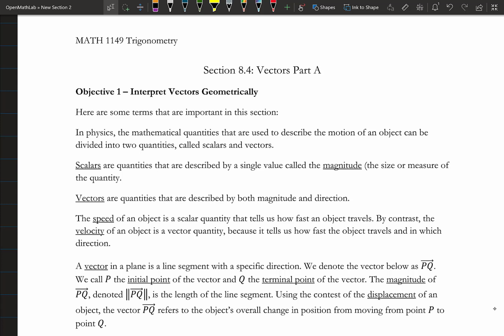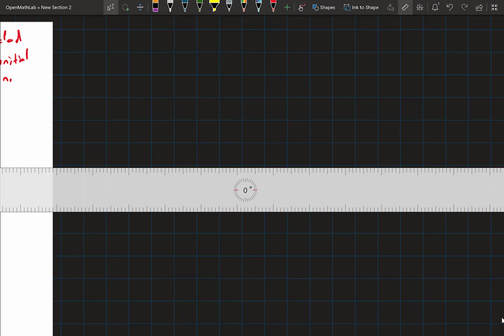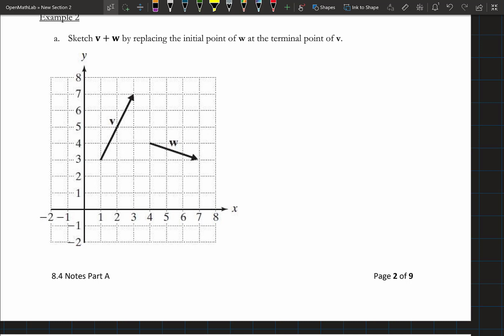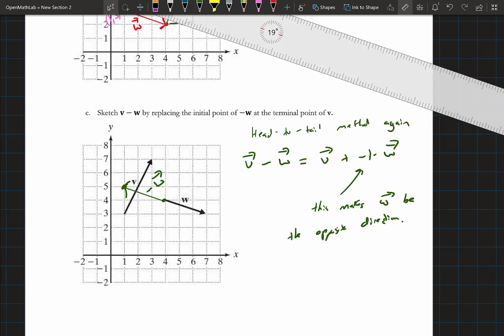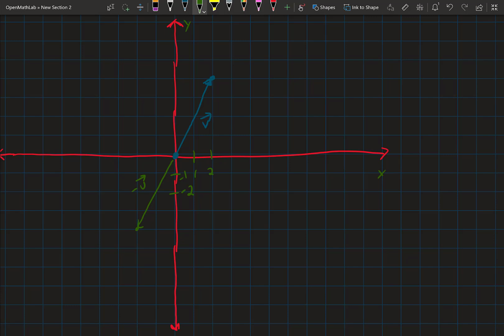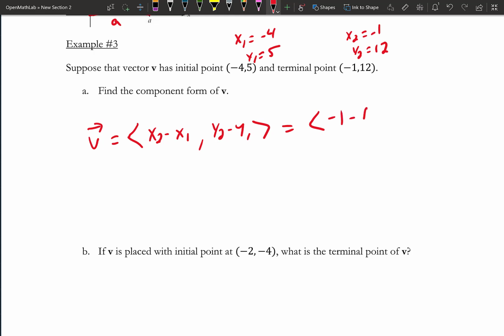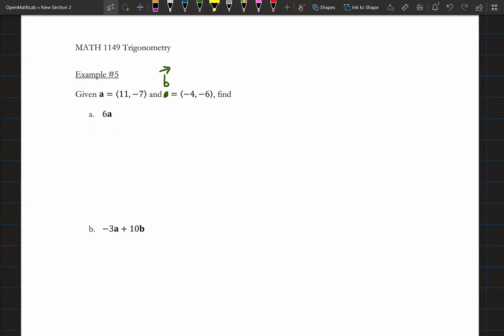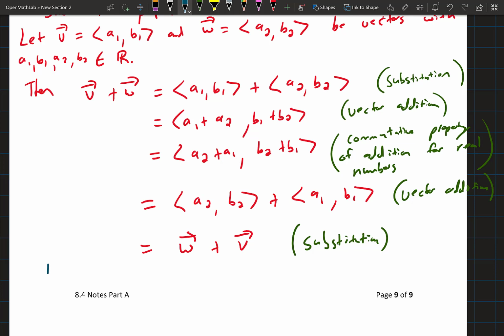MATH 1149 section 8.4 Part A